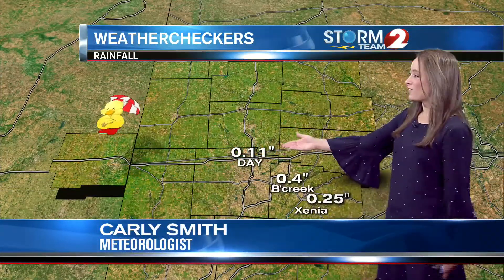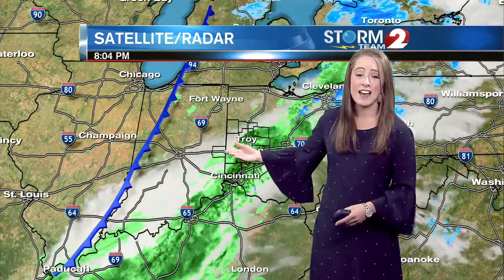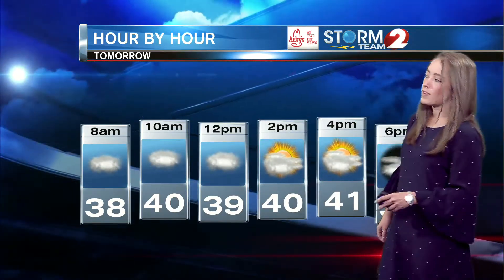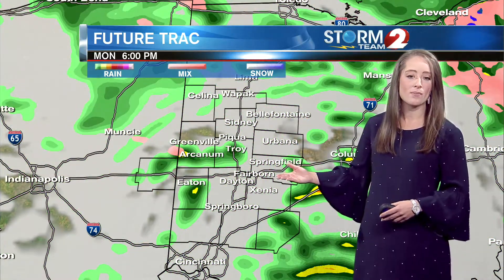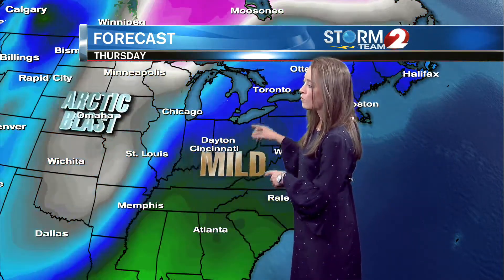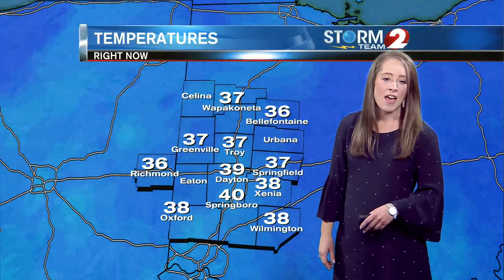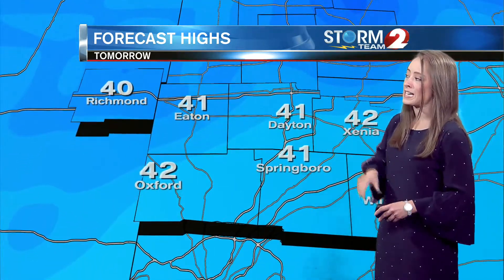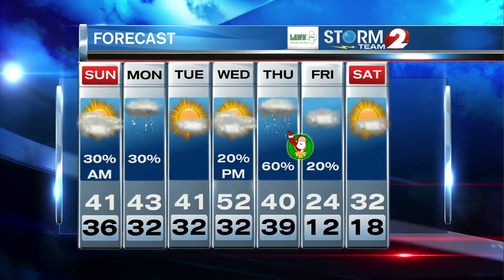Storm Team 2 Forecast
Foggy with a light drizzle into Sunday morning